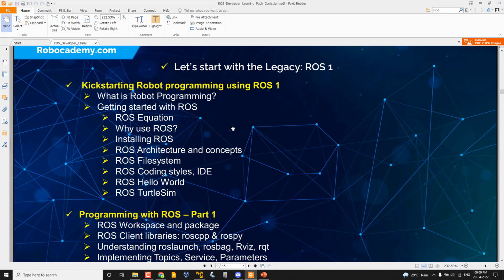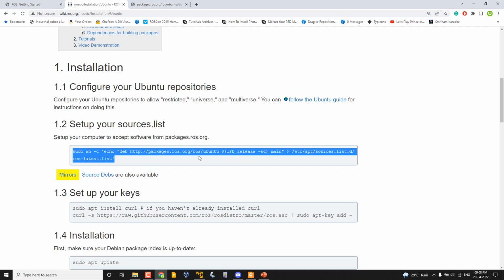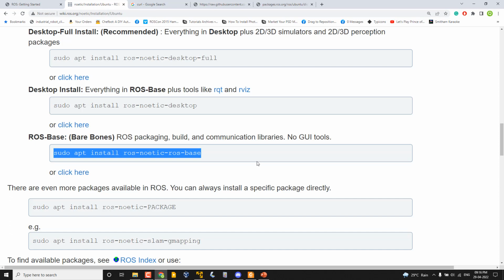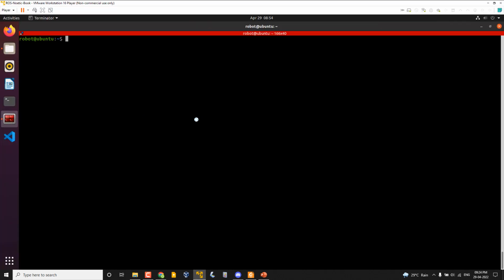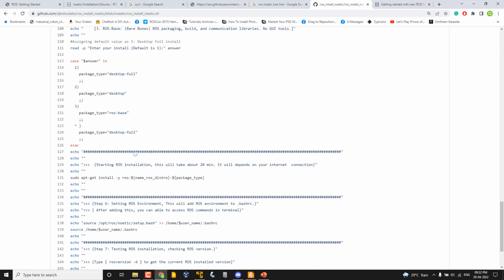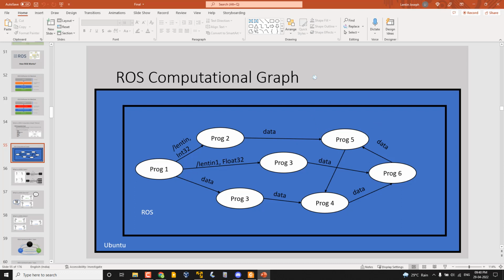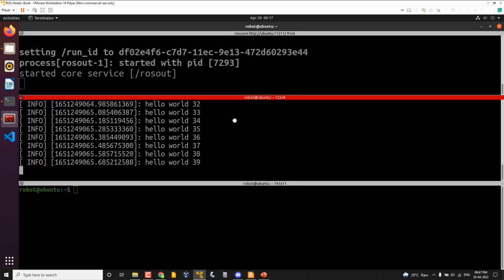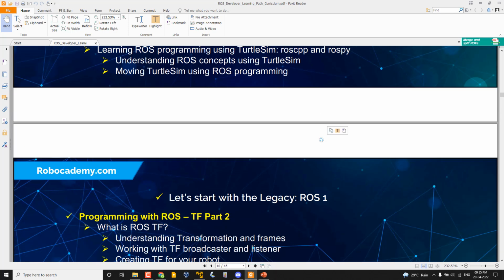Day-37_Introduction to ROS_Concepts_2